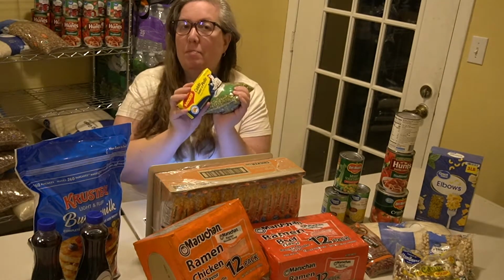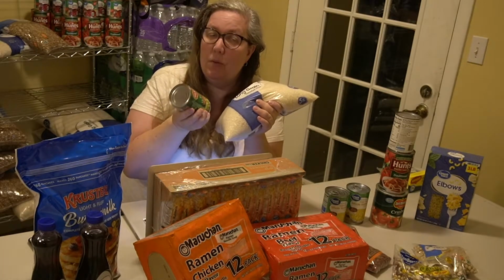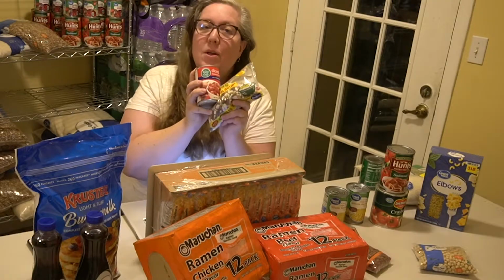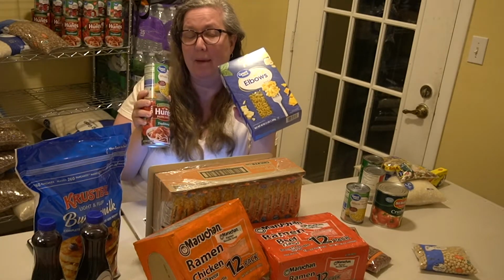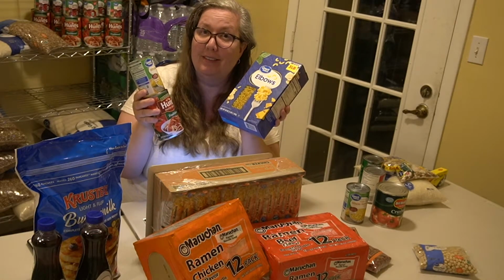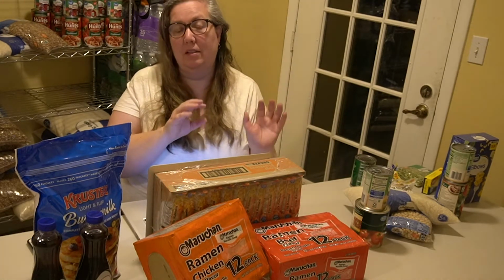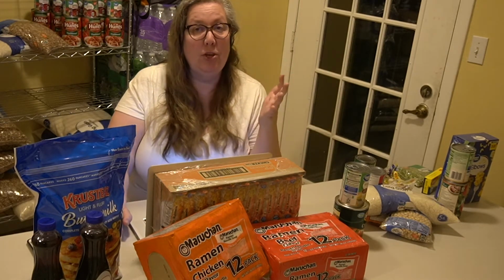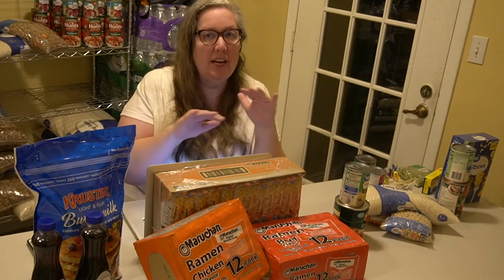Prepper Pantry - Another 2 weeks for under $30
Increase your food security even further with another plan for 2 weeks of food for 4 people for under $30. Shelf stable and stores well for a long time, 3 meals a day to help your family be prepared for an emergency.